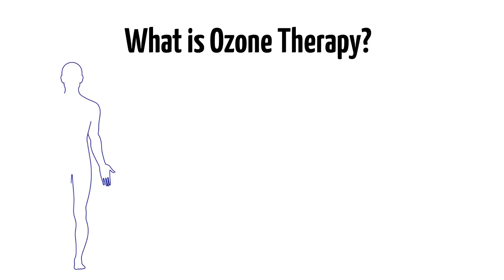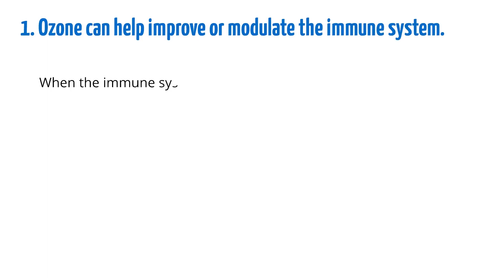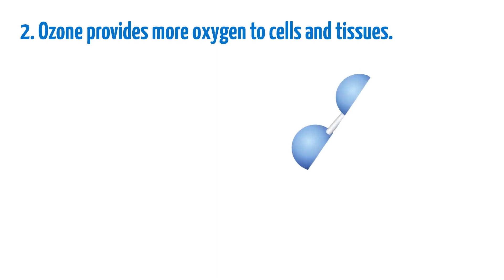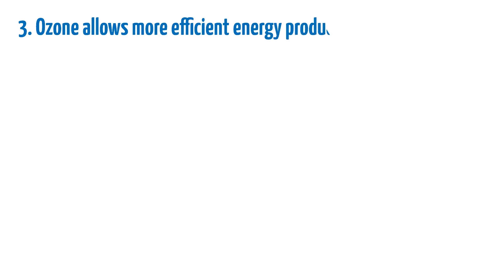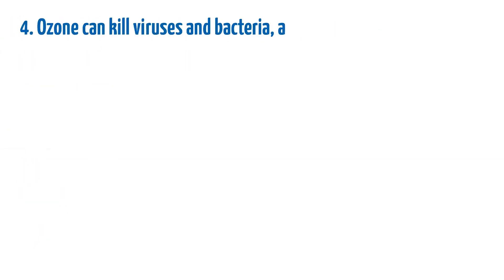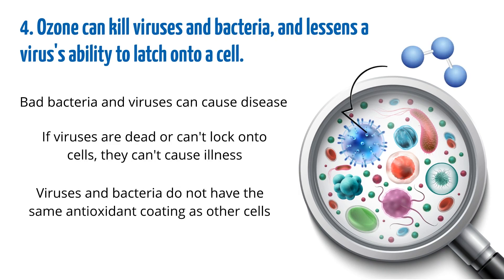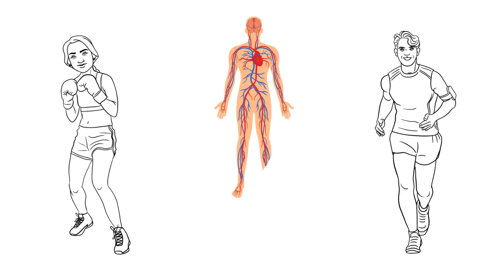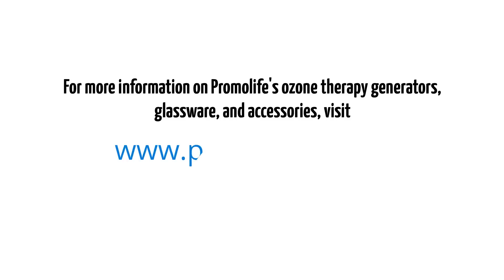What is Ozone Therapy?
What is ozone therapy? In this video we'll take you through what ozone is, how it works with the body, and the five major benefits of adding ozone to your wellness routine.

You may also be interested in some of our other ozone videos like:

If you have any questions or would like more information, For all of our videos, see our channel or our Videos